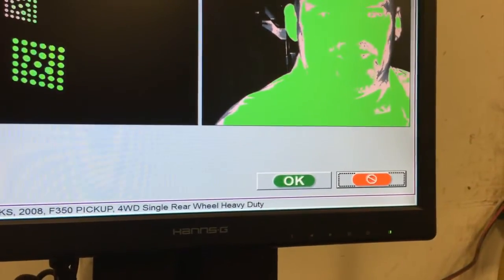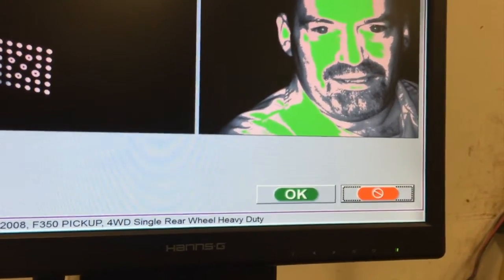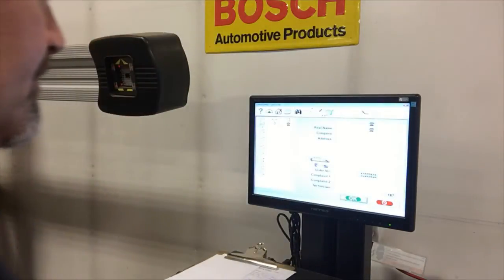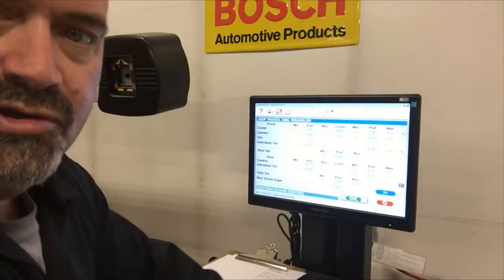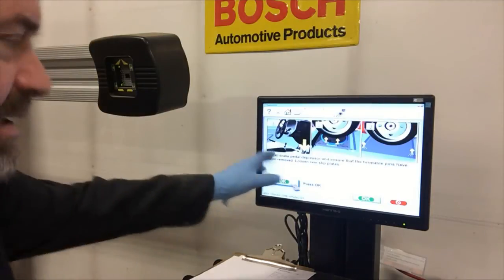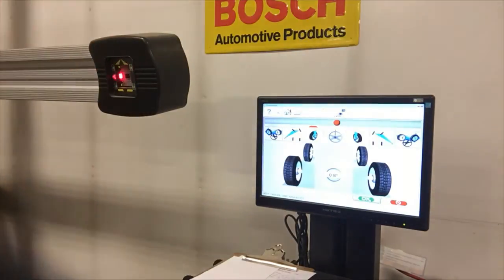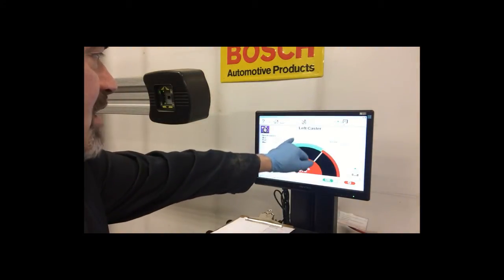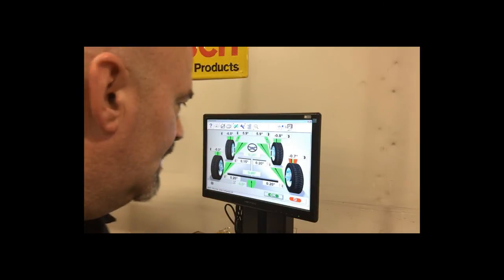Front End Alignment - How to set toe-in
I use the John Bean dual camera Visualiner alignment machine for performing alignments at my shop. Watch this video to discover more about this great piece of equipment.